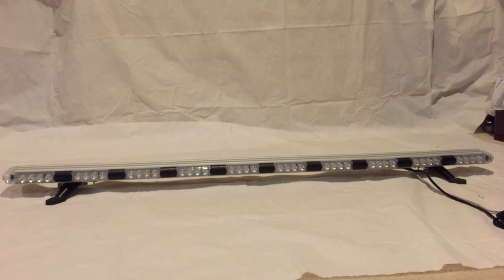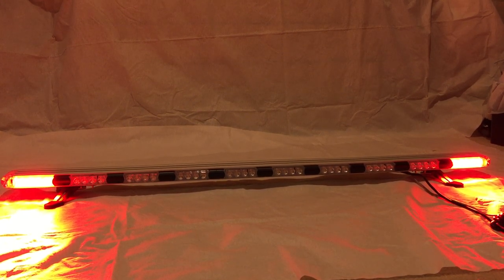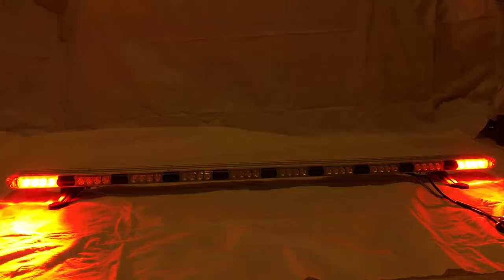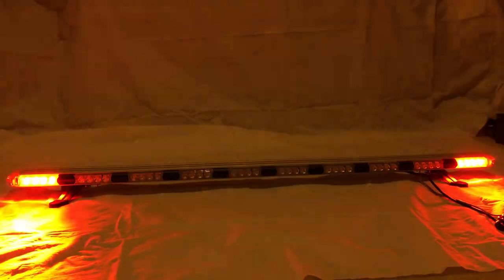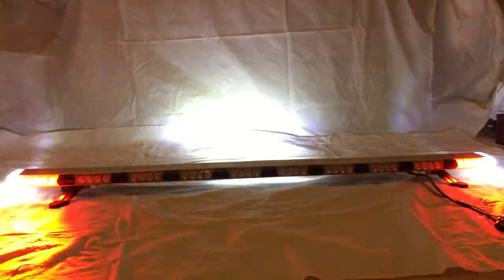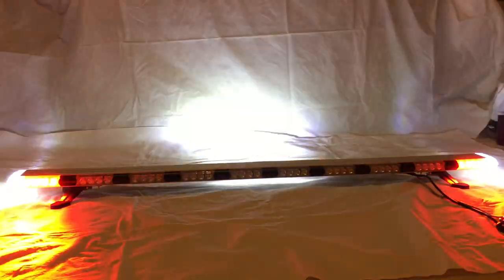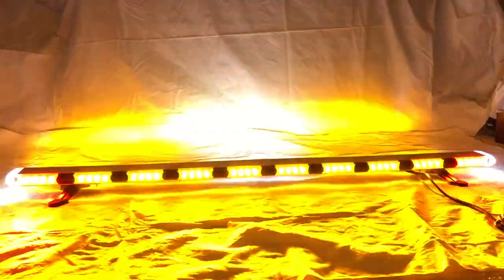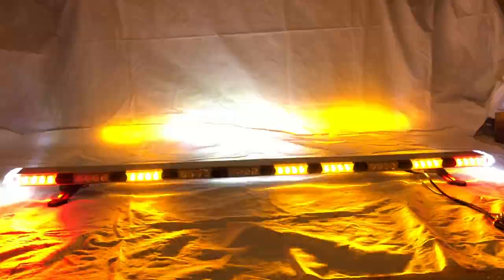56” 112 LED Amber Flashing Light Bar Tow/Plow Truck Wrecker w/ BRAKE&CARGO Light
56" HIGH POWER AMBER CLEAR LENSES BEACON WARNING LIGHT BAR WITH SUPER BRIGHT 104 LED Diodes (4 LEDs x 10 Groups Each Side, 39 Flashing Patterns) & Ti-Directional Traffic Director.  RED Brake & Side Marker/Tail & Turn Signal Light, Two WHITE Alley Lights, Two WHITE Front Take-Down Lights, All Other Lights are Amber Color.